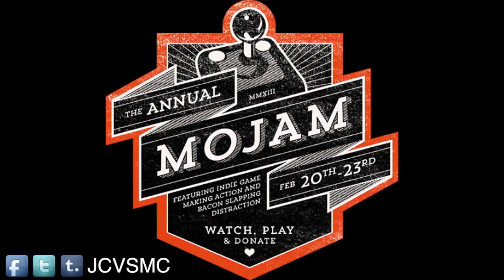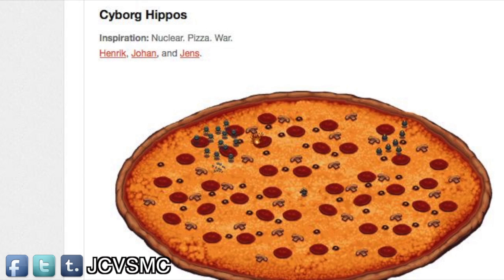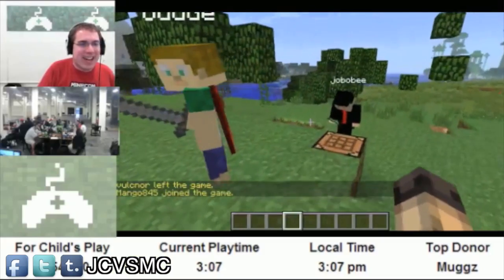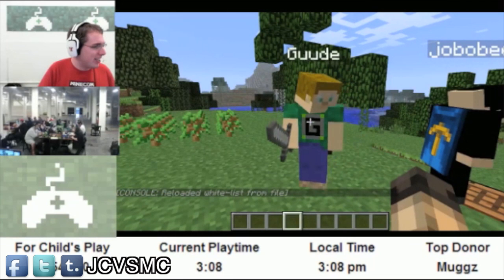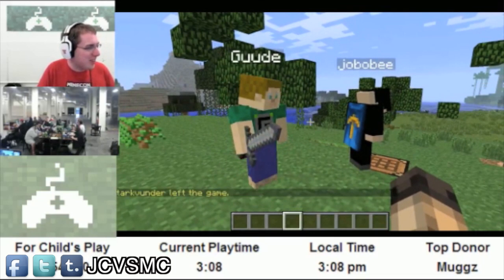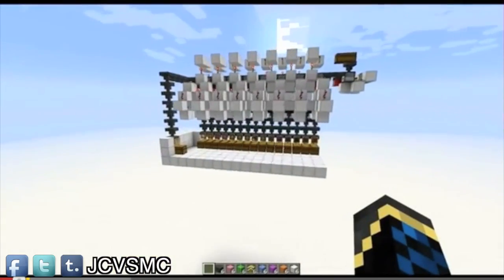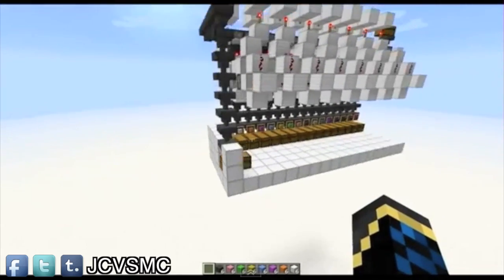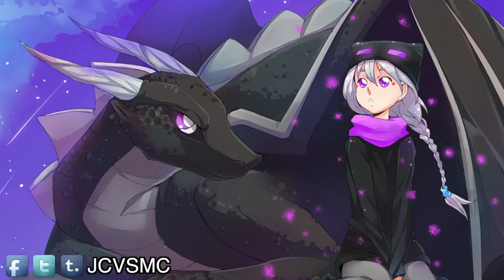JC'S MINECRAFT SHOW 23/02/13 (329) - Mojam! Minecraft Marathon! Hopper Dropper Sorting System!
In today's episode we talk about Mojam, Minecraft Marathon, home improvement battle, the blender an automated cow and pig farm a dropper hopper sorting system and a ender girl and dragon fan art!

JC's MINECRAFT SERVER!

~ Today's Links ~

Mojam!

~ Credits ~
Introduction made by MrMadMinecraft